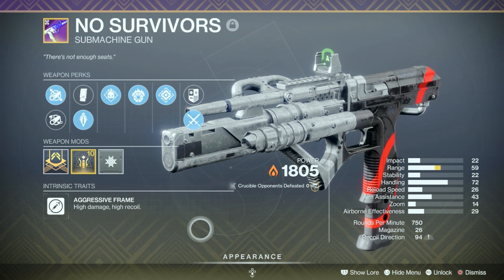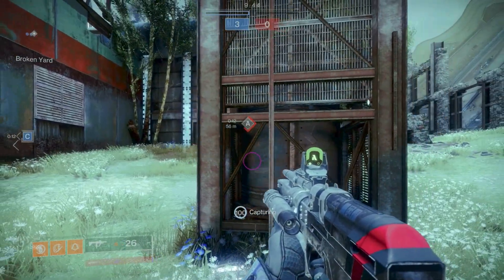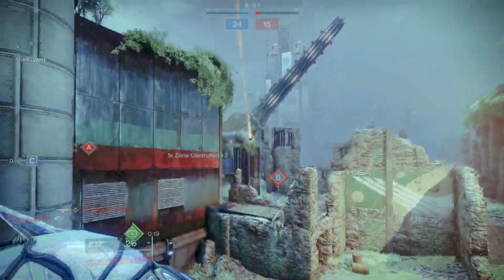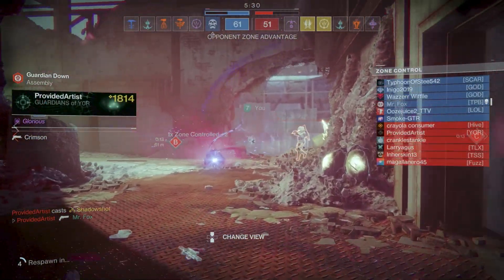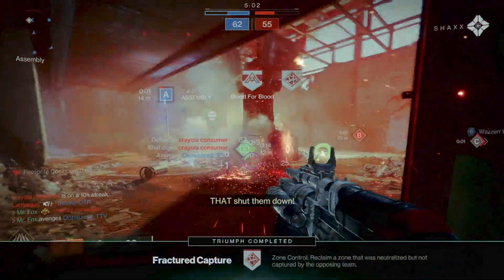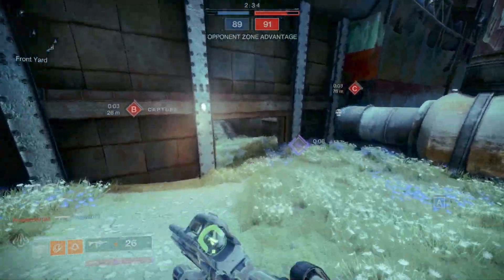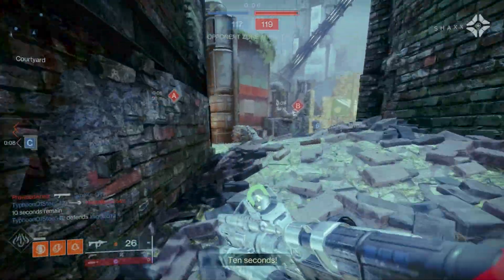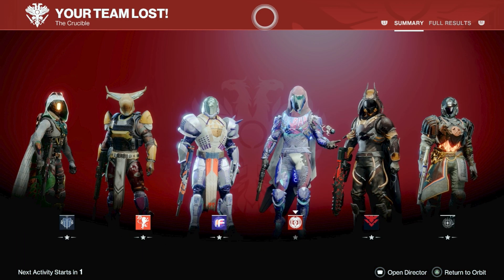Destiny 2 No Survivors PvE Roll In PvP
Destiny 2
Lightfall
No Survivors
Crucible
Mr. Fox

● Song Title: Inverted Silence - Monorail [Tasty Release]

Song title: Edamame
Artist: bbno$ & Rich Brian